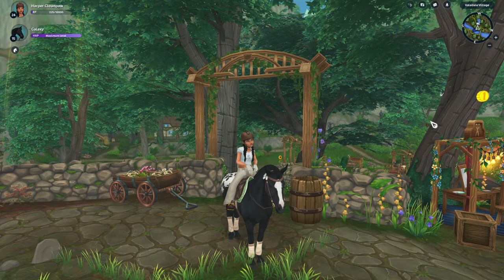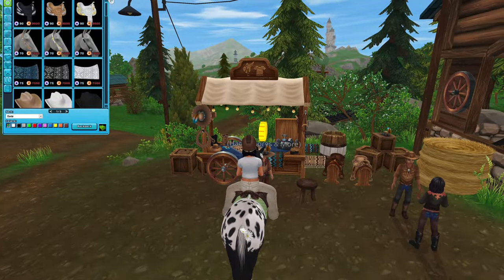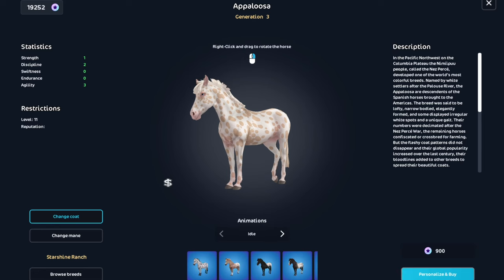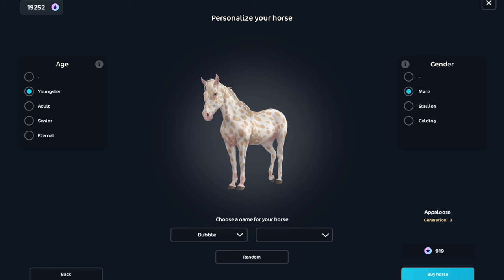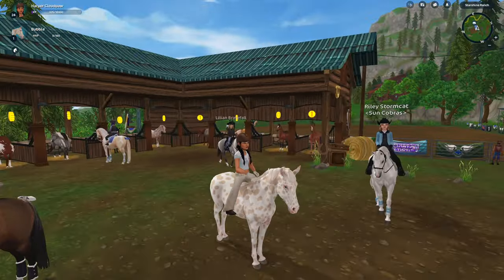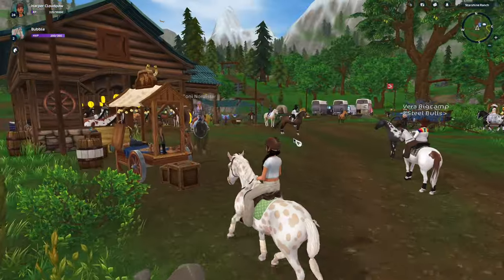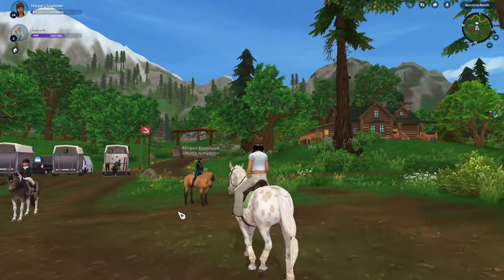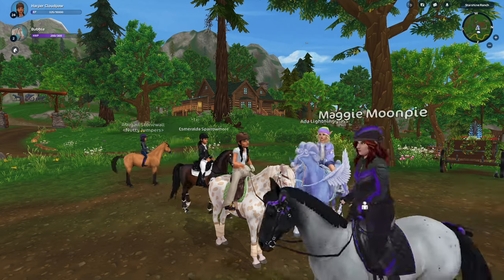3 new coat colors! - star stable